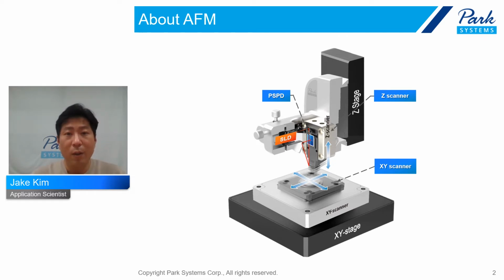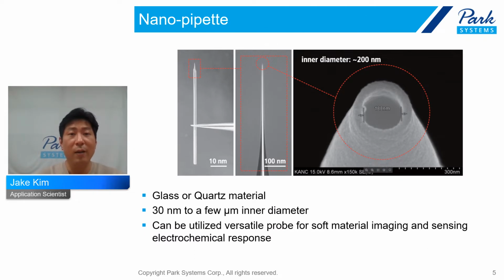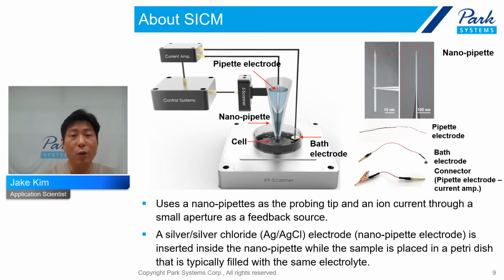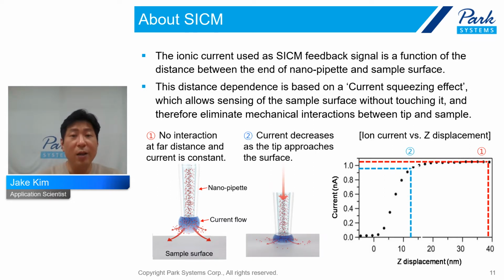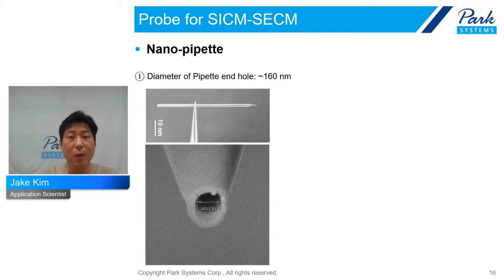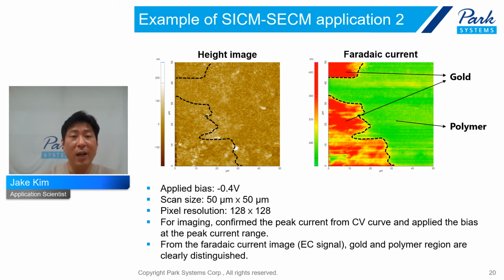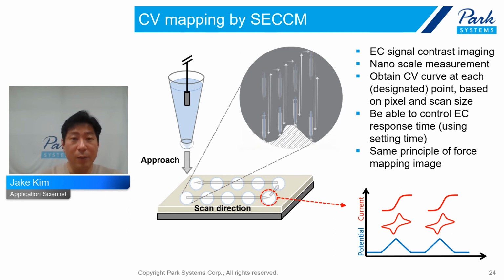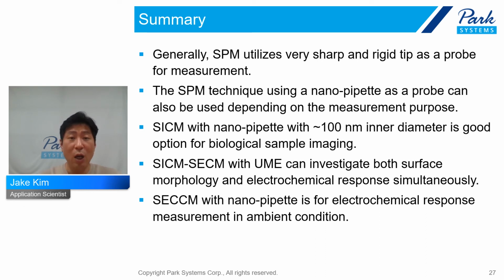Nano-pipette based Scanning Probe Microscopy | 2021NSSAsia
2021 NanoScientific Symposium Asia is online/offline hybrid event for researchers and scientists in nanoscience and nanotechnology to share data on how new nano applications under research will lead to discoveries that have a tremendous positive impact on the world.

Title: Nano-pipette based Scanning Probe Microscopy

Speaker: Dr. Jake Kim, Park Systems, Korea